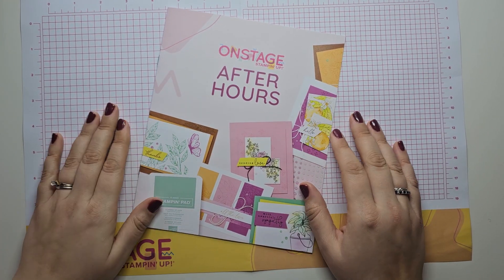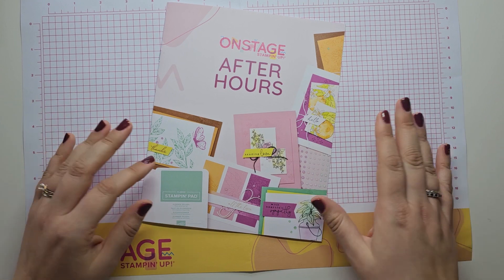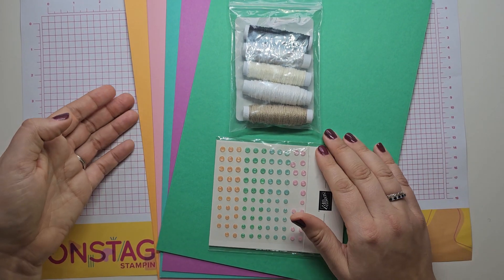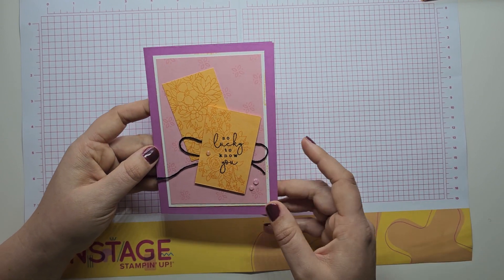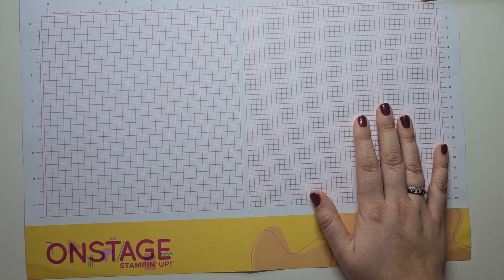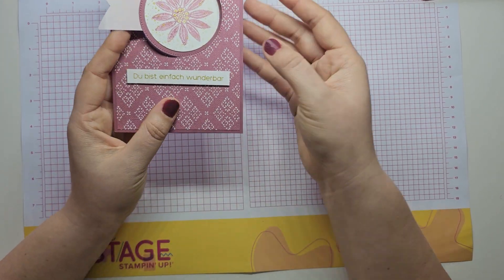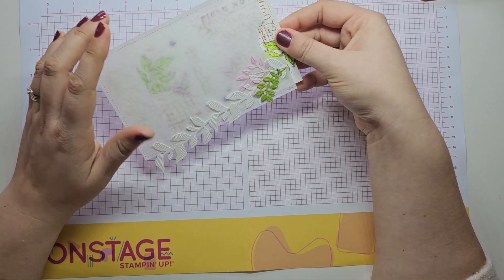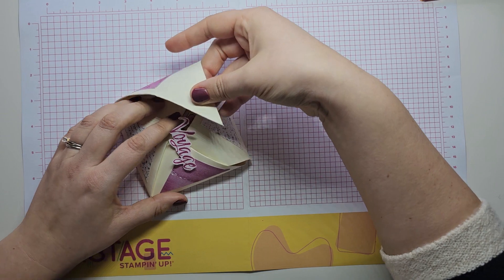Stampin' Up OnStage After Hours 2024, New In Colours 2024-2026 and Swaps